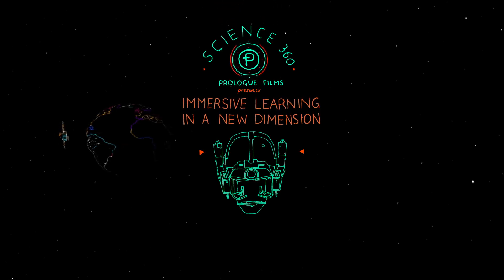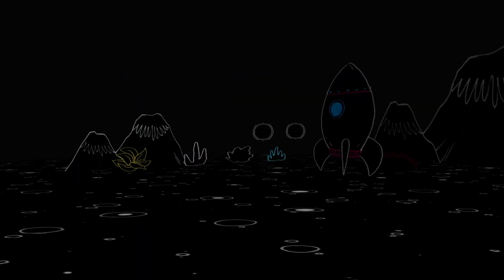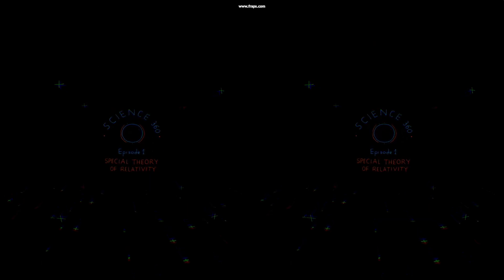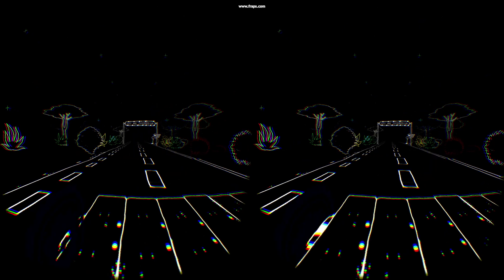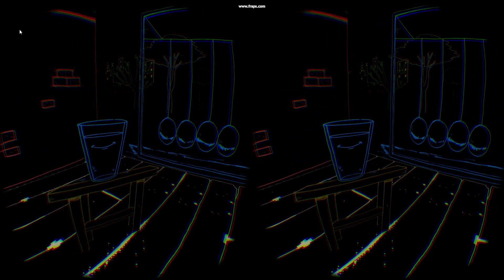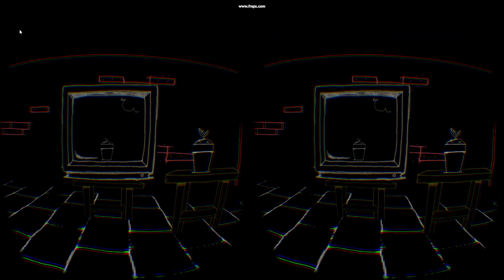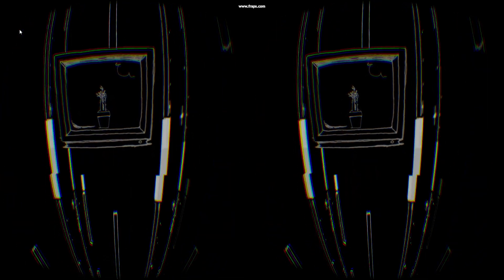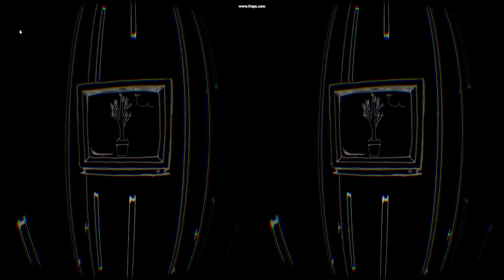PROLOGUE VR - Science360 - VRJam 2015 - Gameplay Trailer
Science360 explains scientific concepts using the vast 360 canvas that Gear VR® offers.  This app makes it easy to visualize scientific concepts in the most efficient, enjoyable way possible.  We have chosen to explain "Special Theory of Relativity" for VR Jam, using immersive examples to demonstrate each concept within relativity.  This makes the app useful, fun, and interactive at the same time.

We plan on exploring many more concepts in-depth through Gear VR® such as quantum physics, fluid dynamics, and photo electricity.  By removing the word "imagine” from hypothetical situations and placing viewers inside a beautifully rendered, imaginative world, Science360 becomes a first-of-its-kind experience.

Our app aims to educate people of all ages with understandable, fun demonstrations.  These 360 VR ‘lessons’ transform textbook concepts into accurate, visceral experiences.  You may find yourself falling at the speed of light or entering an enhanced, slow-motion environment where the intricate details of physics are laid out clearly.  Accompanying voiceover guides users with peppy, clear, and concise explanations.  The app implements a toon-world approach that makes education visually engaging for a broad age range.

CREDITS

Production company : Prologue VR
Produced by : Kimberly Cooper
Project Lead : Vivek Reddy
Project adviser : Michael Fisher
Voice over : Jim Pierce
Art and set design : Ilya Abulkhanov
Illustrations : Andrew Douglas
Writer : Nick Fanego
AE animation : Evan Ausmus
Editing : Evan Ausmus
Script supervisor : Michael Fisher
Concept : Vivek Reddy